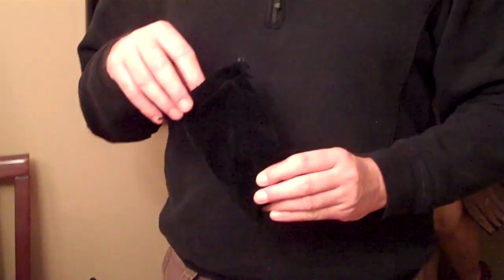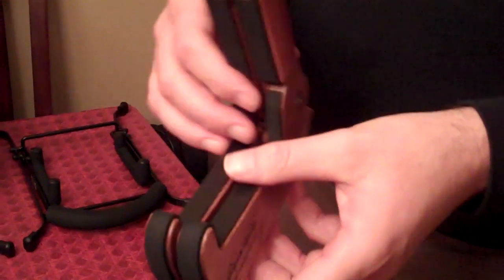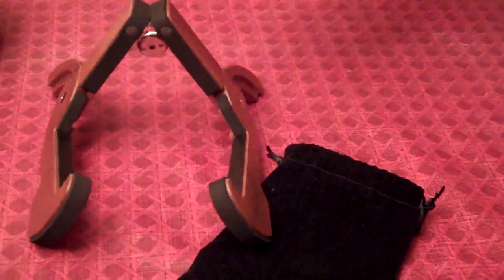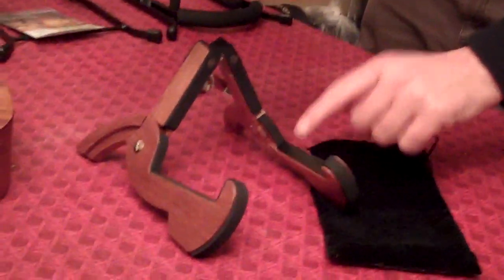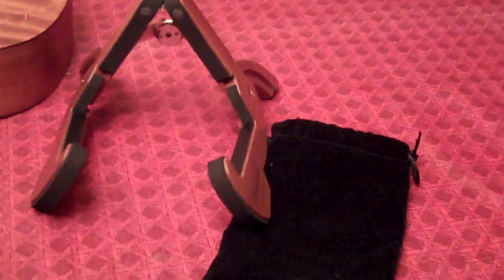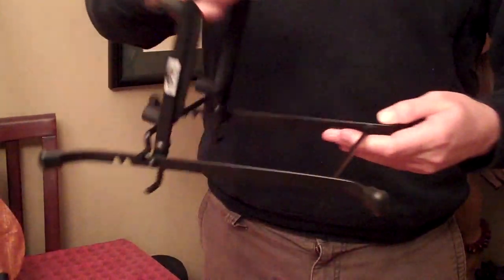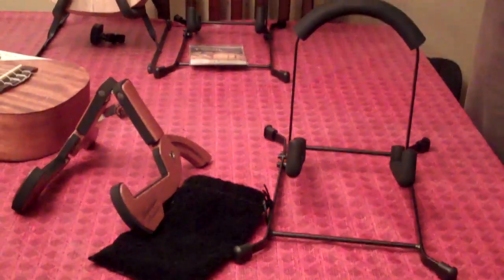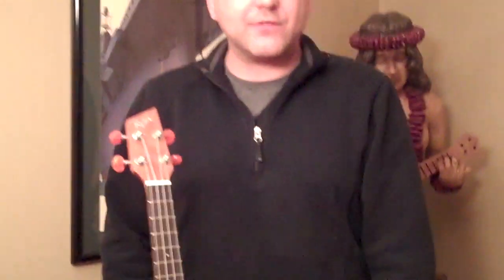Cooperstand and Orcas Ukulele stands demo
See the uke stands in action. Cooperstands made with wood and Orcas made with metal. Both great for gigs, at home or on the go.